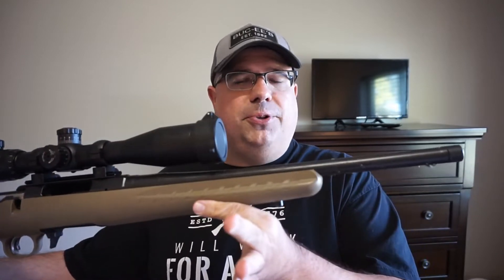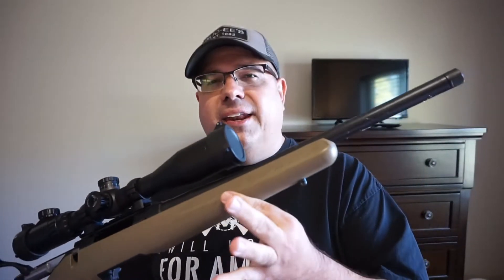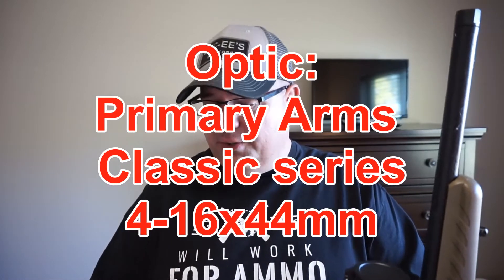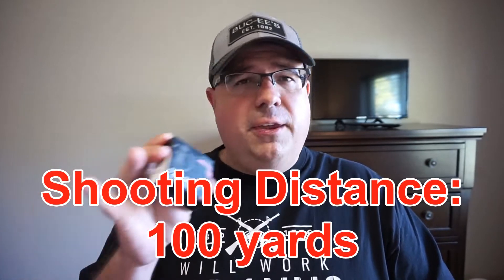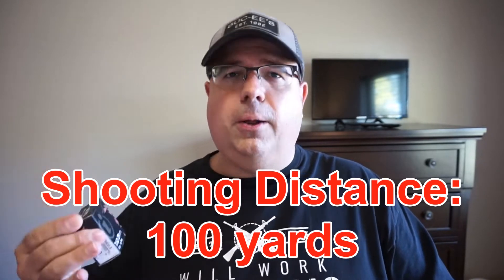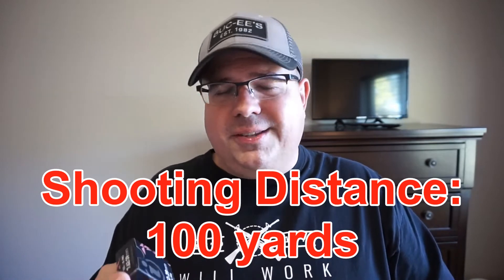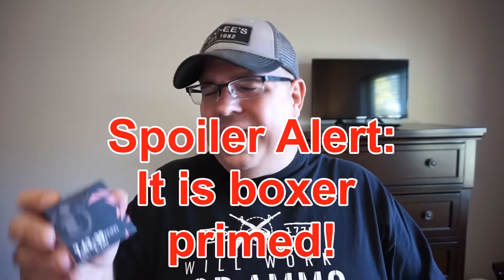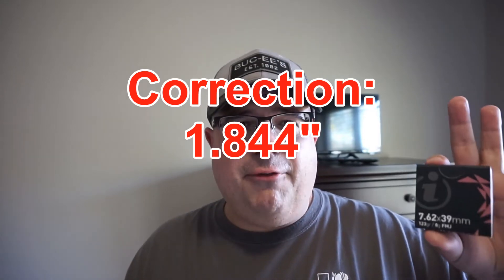igman 7.62x39 accuracy test in the Ruger American Ranch edition...is the ammo worth it?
Today we test igman ammunition at my local range.  100 yards, 15 rounds all run through my Ruger American Ranch Rifle chambered in 7.62x39.  The rifle has always been consistent and has been featured in several videos on my channel where it has proved its accuracy.  As for igman ammo, just how well will it perform?

Guntube.org: travisp11
Gunstreamer: travisp11
UGEtube: travisp11